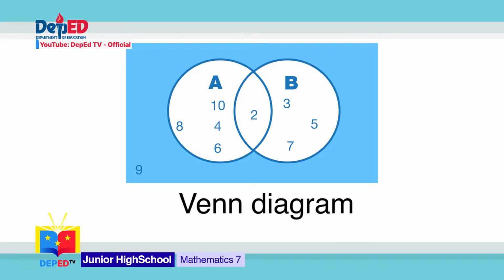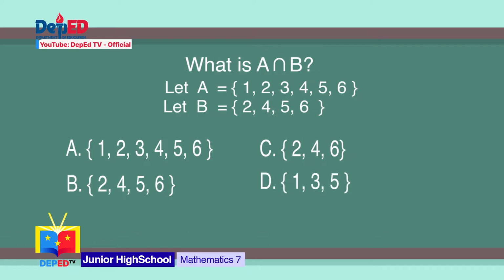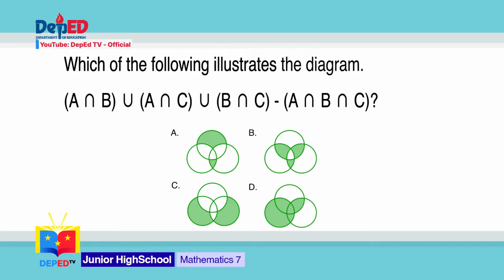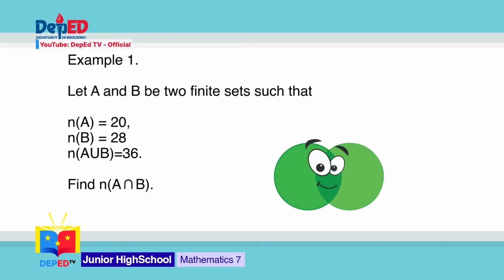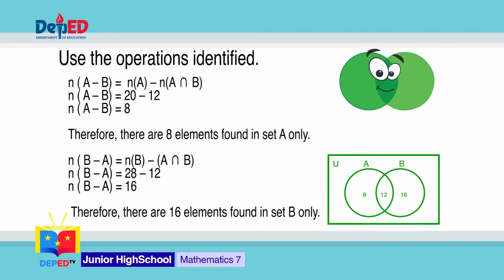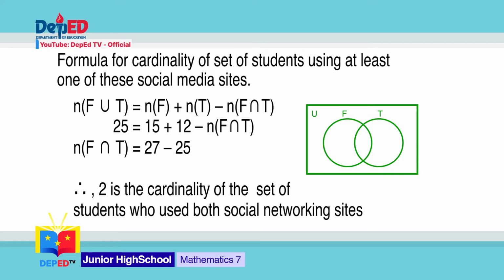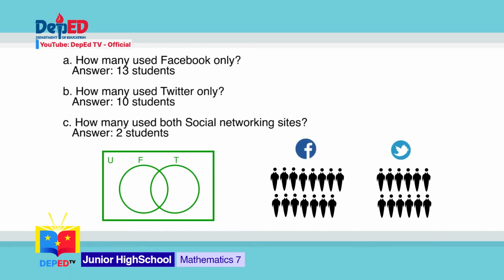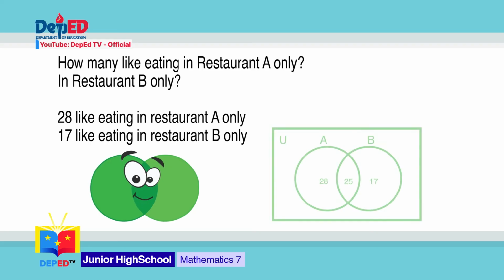Grade 7 Math Q1 Ep 3 Problem involving Sets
Quarter 1
Episode 3 : Problem involving Sets
Teacher : Janet "DJ" Dar-Juan